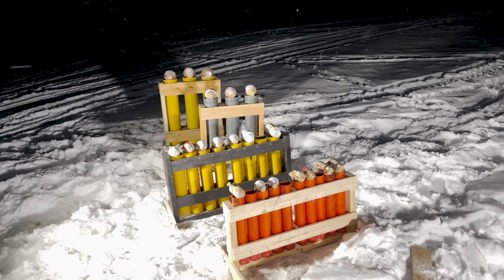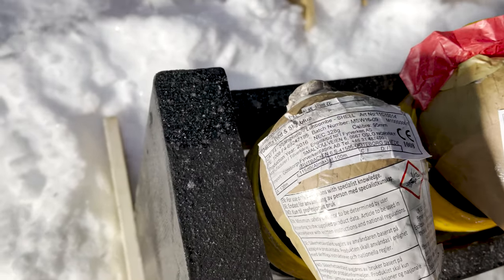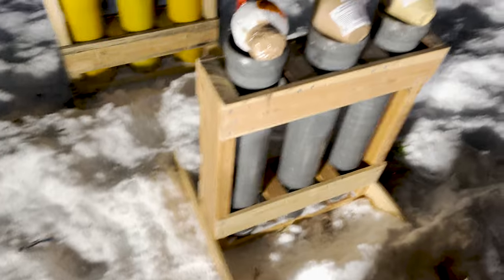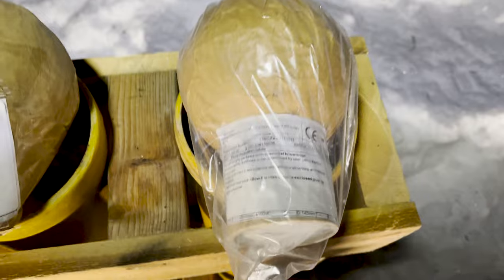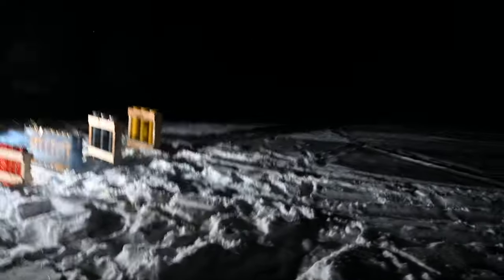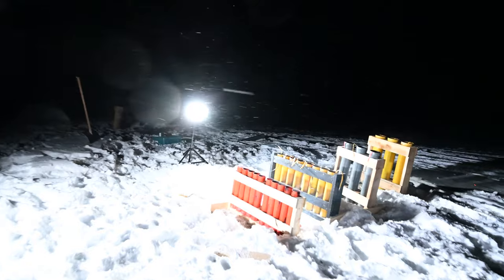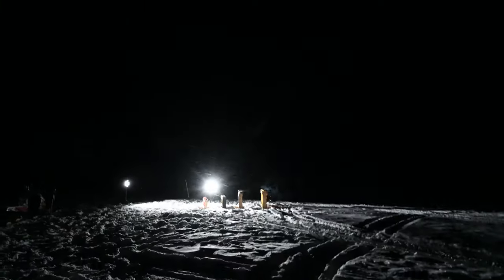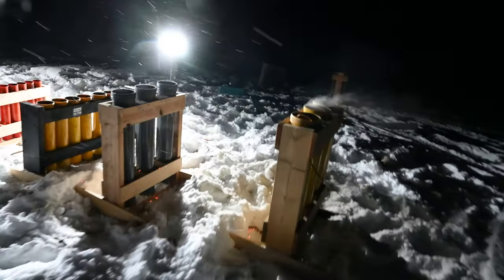Testing 3" 4" 5" & 6" fireworks shells in a blizzard 🥶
First and foremost. I'm a licensed / professional pyrotechnician. When handling fireworks, safety is always my number one priority and should always be your number one priority.

Now to the video description: Time to test some fireworks display shells again. Long time ago I made a session like this.
Always nice to hand light fireworks and not use the firing system.

My favorite in this session is probably the 6 inch from Parente. The San Pio 4" shell is absolutely magnificent when you see it from the right angle and would easily take the number one spot, but sadly we just got to see it from the side.

A BIIIIG Massive thank you to my community members:
Anna
KarlG
Pamela Snow
Funke Sweden
Kristian Cosic

0:00) Intro to the fireworks
2:41) 3" Cylinder - Tremolant comets to salute
3:10) 3" Green Peony
3:25) 3" Blue Peony
3:36) 3" Cylinder - Vaccalluzzo Brocade
3:53) 3" Cylinder - Vaccalluzzo Silver Glitter
4:12) 3" Cylinder - Zink 611 Rot mit Kreiselblitz
4:24) 3" Cylinder - Zink 611 Grün mit Kreiselblitz
4:42) 4" Dahlia Red & Sky blue
4:56) 4" Green wave Crosette w/ Green wave tail
5:17) 4" Glitter Brocade
5:35) 4" Red Peony w/ silver palm tree pistil w/ silver tail
5:48) 4" Gold Wave to Blue w/ gold wave tail
6:09) 4" Cylinder - Hamex crown gold bright with green pistil
6:18) 4" Cylinder - San Pio Silver butterfly with violet double ring + green stars
6:37) 5" Vaccalluzzo Horsetail to red strobe
7:05) 5" Red strobe willow waterfall
7:31) 5" Half purple/half green w/ midnight snow ring + midnight snow tail
7:57) 6" Saturn gold wave to red ring + blue center
8:13) 6" Yung Feng - Silver swimming meteor
8:35) 6" Parente - Peony multiflash white

Every contribution helps creating more high quality fireworks content. 🙏🏻